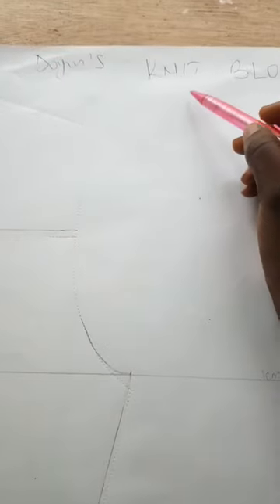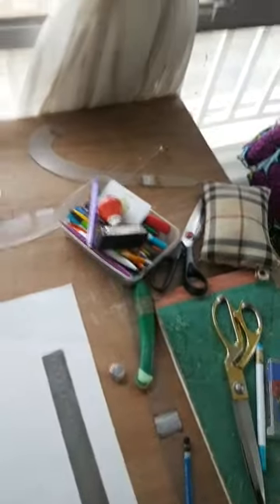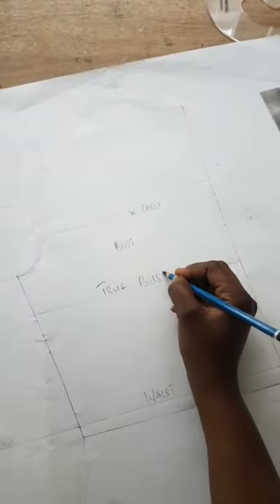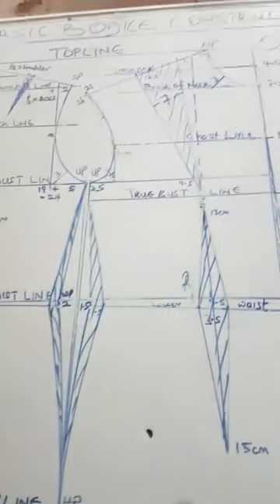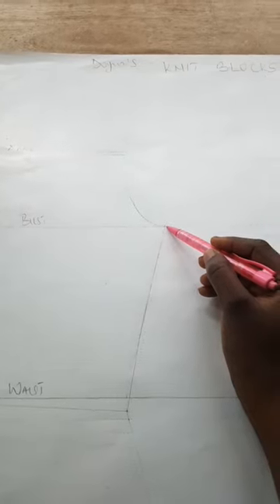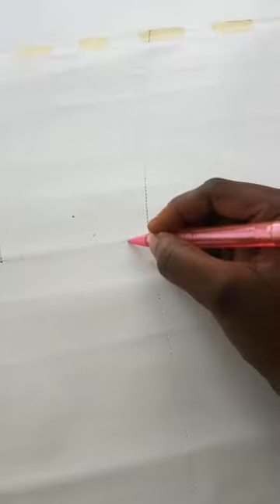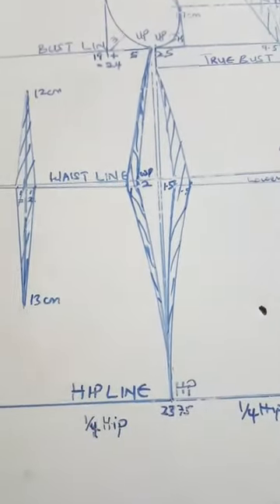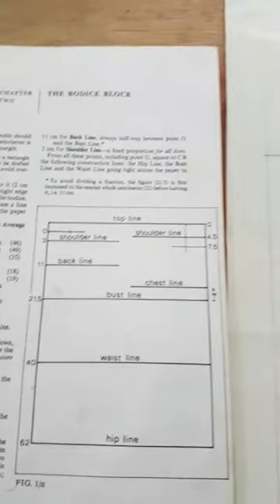PatternMaking :Knit Blocks - Part 1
Here , explanation was given on how to construct the Knit Blocks Adapting Natalie Bray's method.

Measurements divided by 4 and the +/- method.